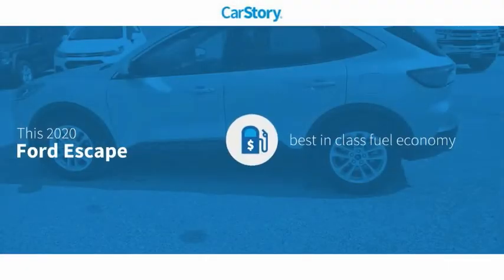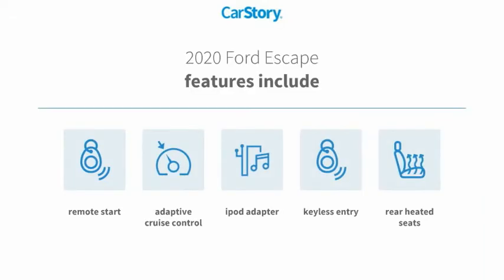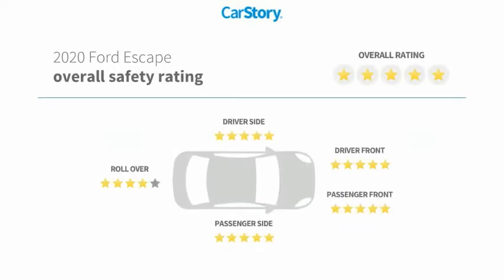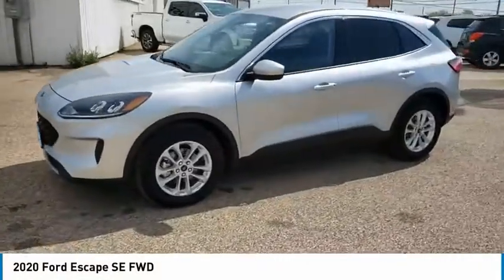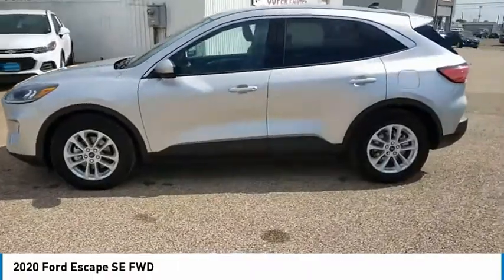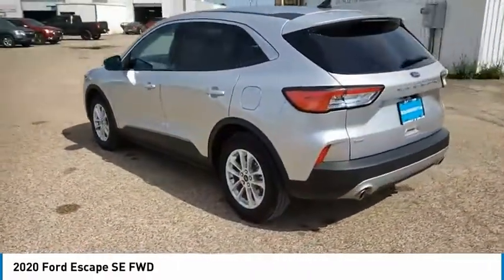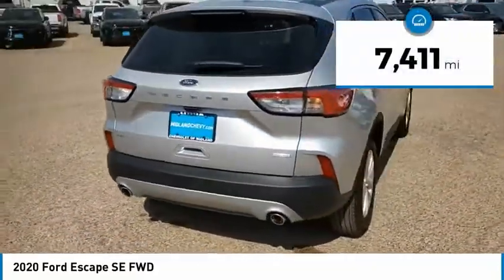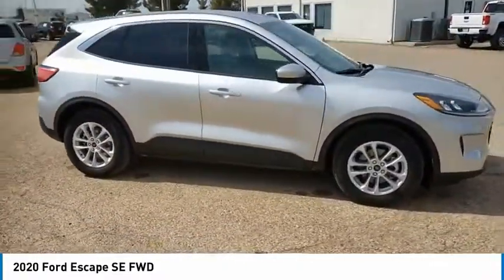2020 Ford Escape Midland Texas LUB66967T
2020 Ford Escape SE FWD

CARFAX 1-Owner, Excellent Condition, LOW MILES - 7,411! EPA 33 MPG Hwy/27 MPG City! SE trim. Heated Seats, Navigation, Onboard Communications System, iPod/MP3 Input, Remote Engine Start, Blind Spot Monitor, Cross-Traffic Alert. AND MORE! KEY FEATURES INCLUDE Heated Driver Seat, Back-Up Camera, Satellite Radio, iPod/MP3 Input, Onboard Communications System, Aluminum Wheels, Remote Engine Start, Cross-Traffic Alert, Blind Spot Monitor, Lane Keeping Assist, Apple CarPlay, Brake Actuated Limited Slip Differential, WiFi Hotspot, Smart Device Integration, Heated Seats Rear Spoiler, MP3 Player, Privacy Glass, Keyless Entry, Child Safety Locks. OPTION PACKAGES FORD CO-PILOT360 ASSIST Adaptive Cruise Control w/Stop-and-Go, evasive steering assist, Voice-Activated Touchscreen Navigation System, pinch-to-zoom capability, SiriusXM Traffic and Travel Link, SiriusXM Traffic and Travel Link includes a five-year prepaid subscription, SiriusXM audio and data services each require a subscription sold separately, or as a package, by Sirius XM Radio Inc, If you decide to continue service after your trial, the subscription plan you choose will automatically renew thereafter and you will be charged according to your chosen payment method at then-current rates, Fees and taxes apply, To cancel you must call SiriusXM at 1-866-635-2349, See SiriusXM Customer Agreement for complete terms All fees and programming subject to change, Sirius, XM, ENGINE: 1.5L ECOBOOST auto start-stop technology (STD). Serviced here EXPERTS CONCLUDE CARFAX 1-Owner AutoCheck One Owner WHO WE ARE At All American Chevrolet of Midland, our inventory includes the popular Chevy Cruze, the versatile Chevy Suburban and the powerful Chevy Silverado pickup truck. All American Chevrolet of Midland also has GM Certified Used Vehicles Plus TT&L and fees. Price contains all applicable dealer incentives and non-limited factory reb